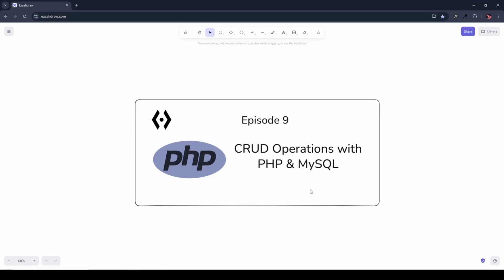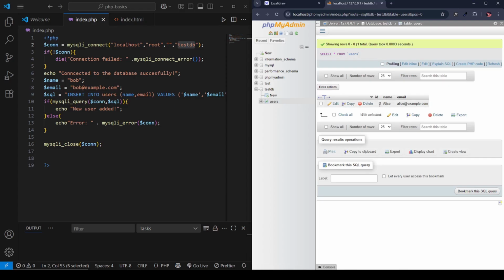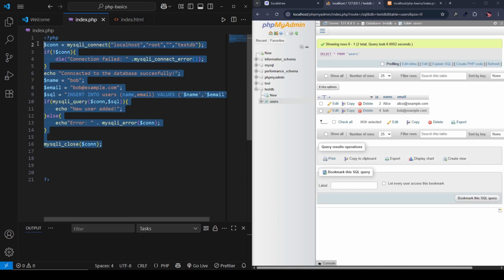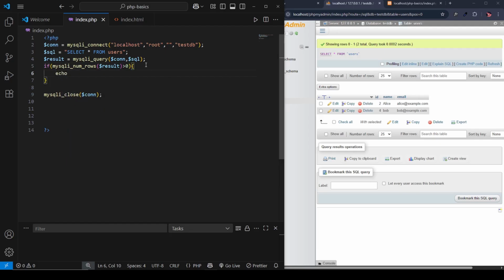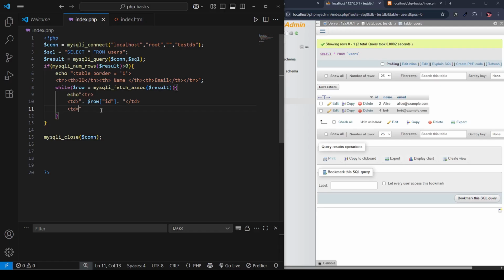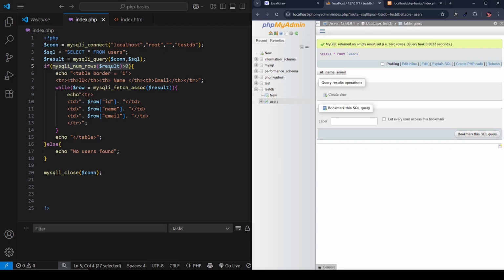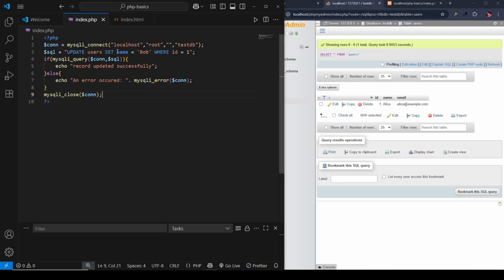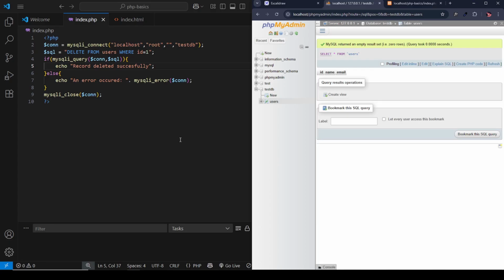PHP & MySQL CRUD Application Tutorial | CRUD Operations with Example for Beginners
In this beginner-friendly PHP tutorial, learn how to create a complete CRUD application using PHP and MySQLi. We cover all four CRUD operations — Create, Read, Update, Delete — using the mysqli_connect() and mysqli_query() functions to interact with your MySQL database.

By the end of this video, you’ll know how to:

Connect to a MySQL database using mysqli_connect

Insert data with mysqli_query

Retrieve and display data

Update records

Delete entries

This is the perfect video for anyone looking to understand PHP CRUD operations using MySQLi — no frameworks, no shortcuts — just core PHP and database interaction!